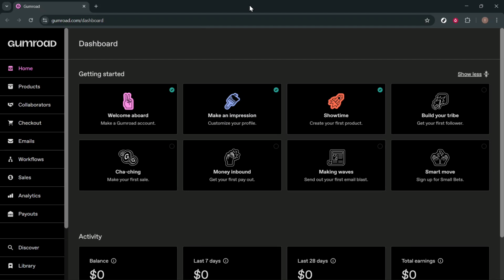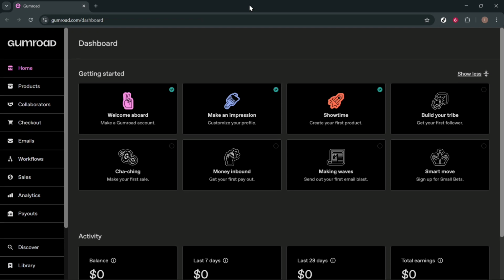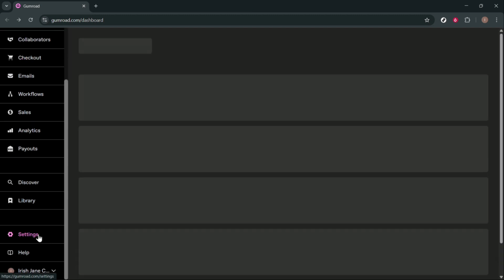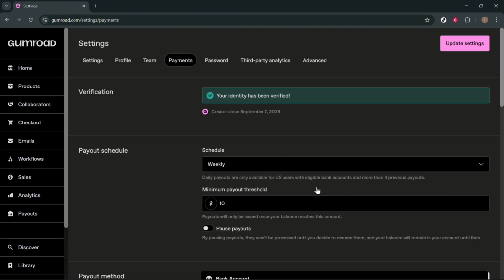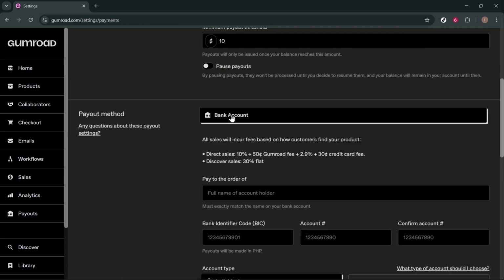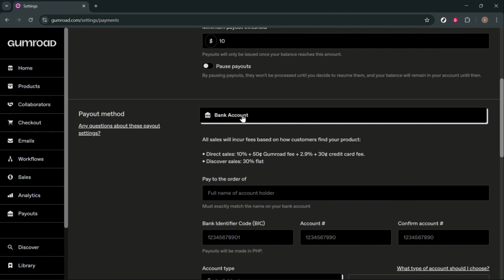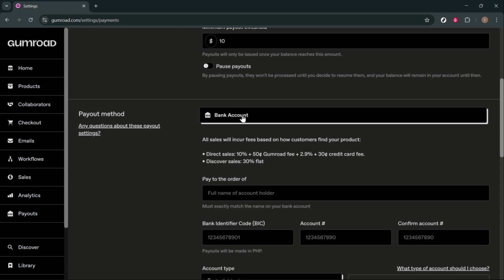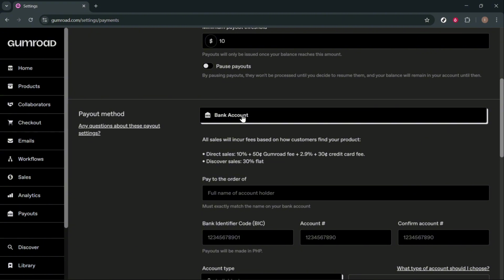HOW TO CONNECT PAYPAL TO GUMROAD 2026! (FULL GUIDE)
In this video, I am going to show you how to connect PayPal to Gumroad for receiving payments. This guide explains Gumroad PayPal integration, payment setup, and selling products online.